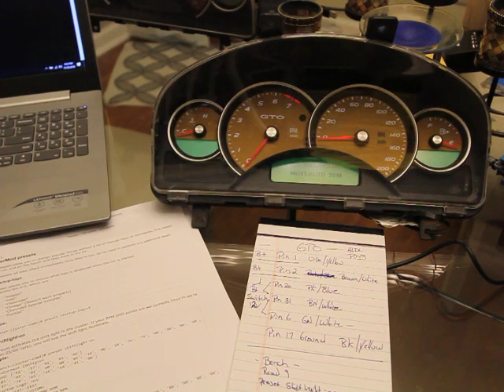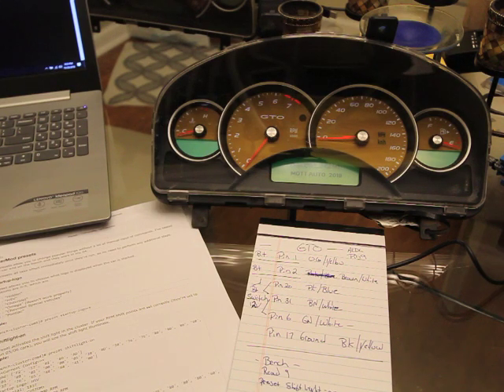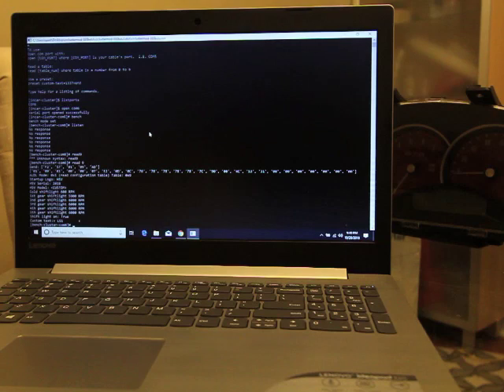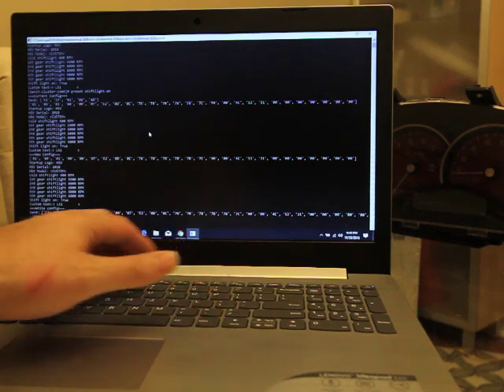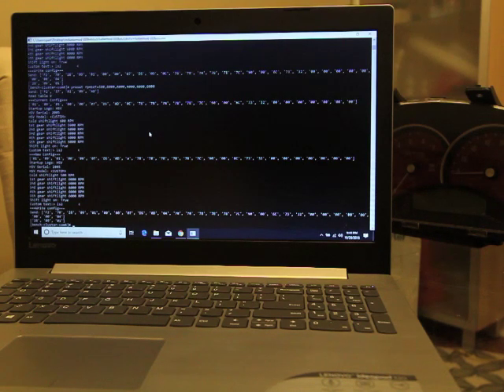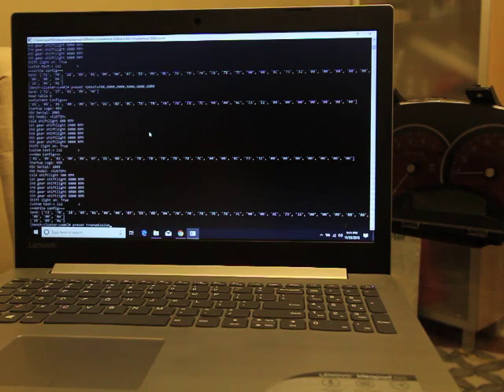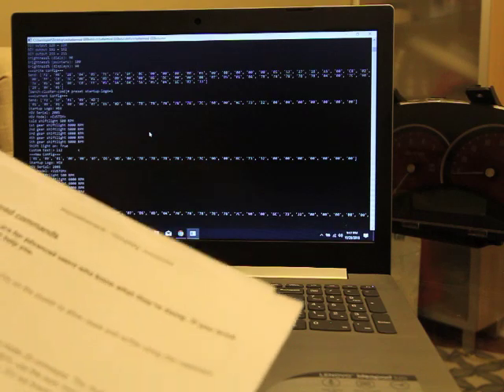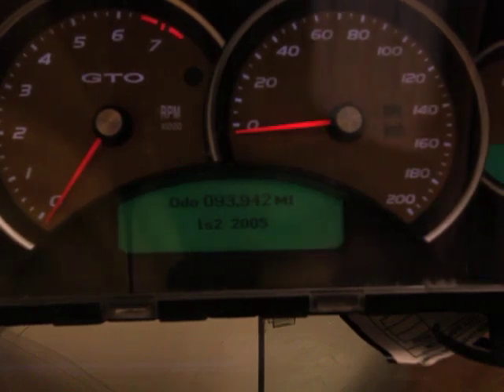How to program 04-06 Pontiac GTO Cluster Speedometer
Cable-

Off car Cable
Pin1- B+
Pin2- B+
Pin20- 12v Switch
Pin31- 12v Switch
Pin6- Data to pin 9 on ALDL
Pin17- Ground

Preset Shortcuts-

preset-

preset startup-logo=
preset shiftlight-on
preset shiftlight-off
preset drl-lightoff
preset drl-fulloff
preset mph-dim
preset hsv-number=
preset custom-text=
preset rpmset=[Cold],[1st],[2nd],[3rd],[4th],[5th]
preset transmission=
preset temp-gauge
preset temp-gauge-stock
preset overtemp=120
preset startup-logo=